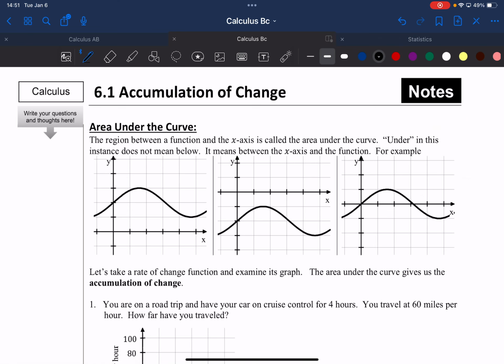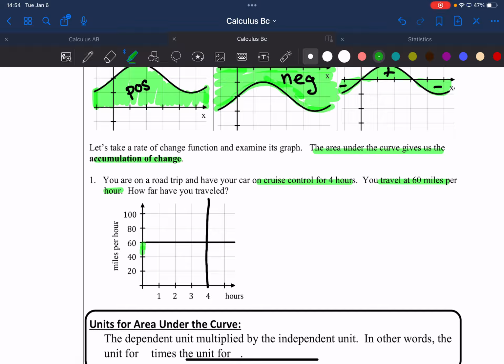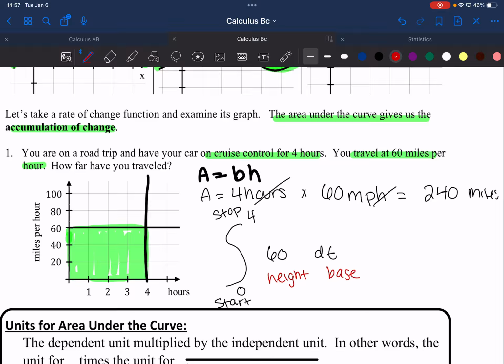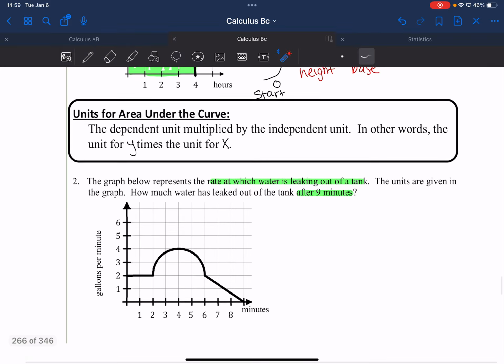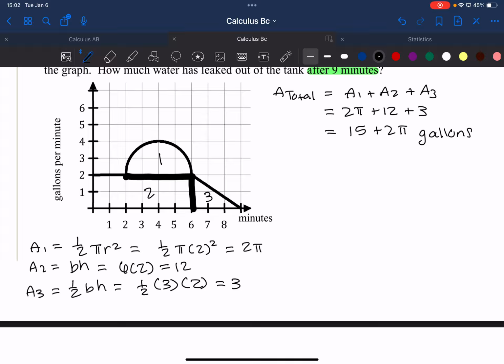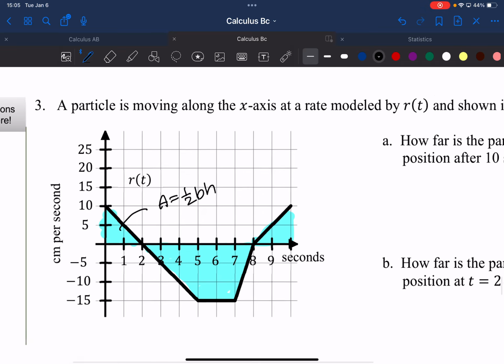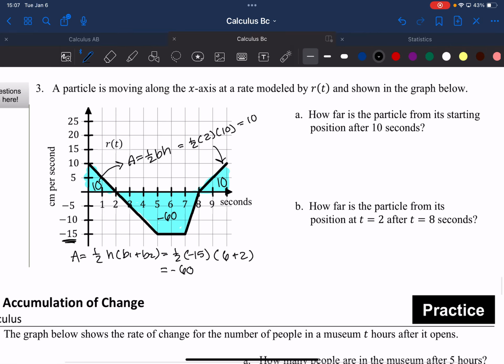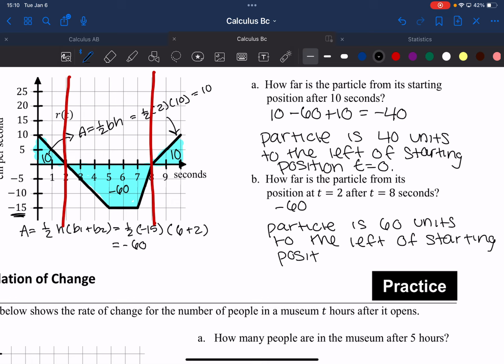Topic 6.1 AP/ Dual Calculus - Accumulation of Change